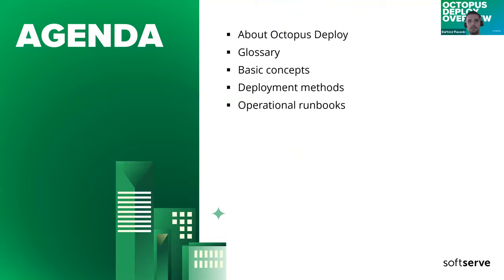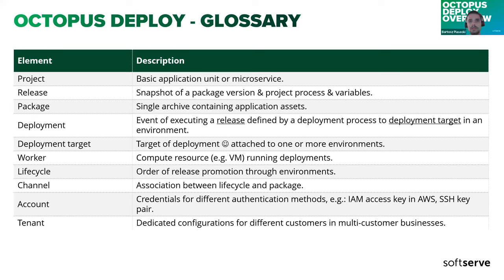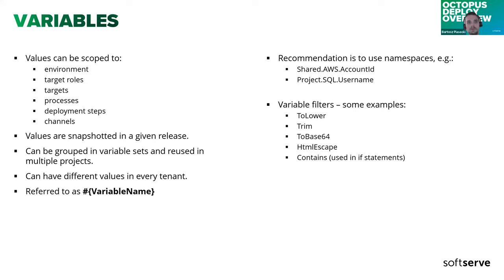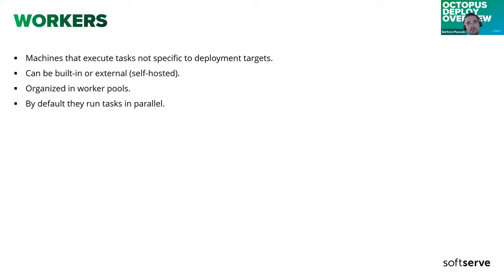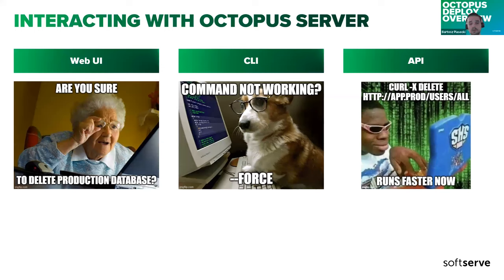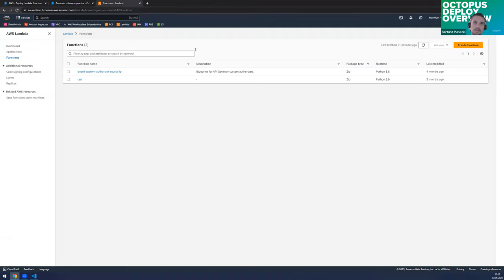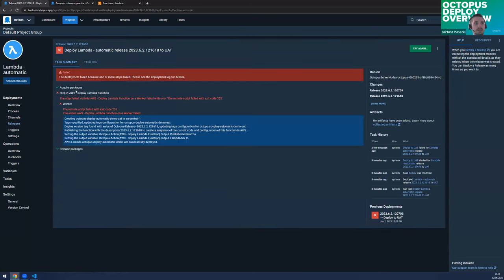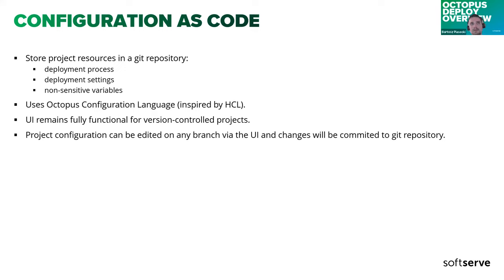Octopus Deploy overview by Bartosz Piasecki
During this presentation, we will talk about:
• Introduction to Octopus Deploy tool.
• Explanation of basic elements and concepts.
• Presentation of different deployment methods.
• Implementation of maintenance operations.
• Demo sessions throughout the presentation.